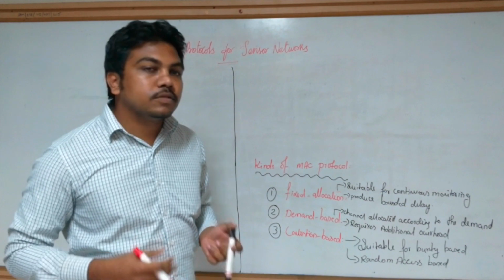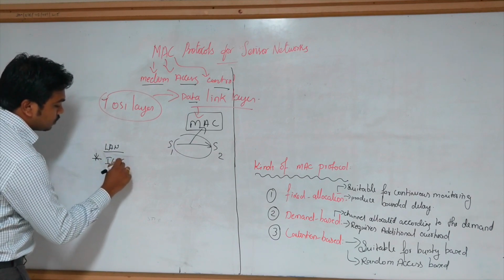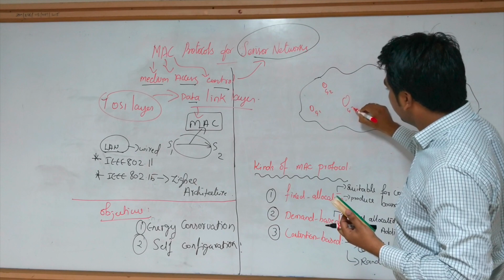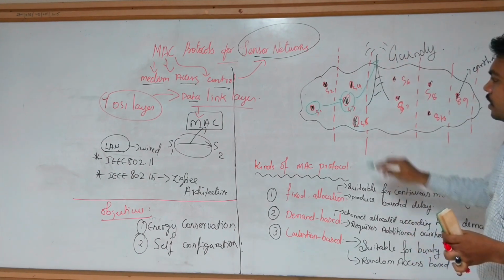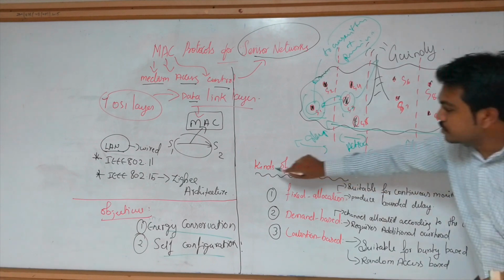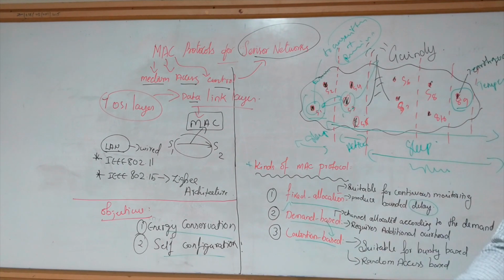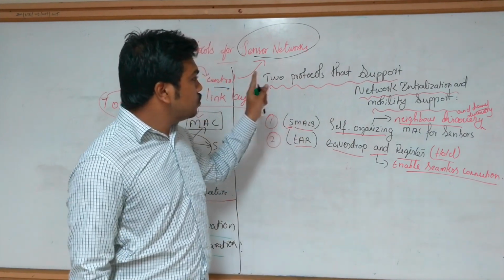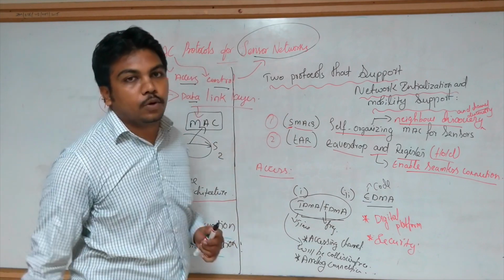Mac Protocols for Sensor Network by Ajin Roch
Mac Protocols for Sensor Network

Video Credits :- Arvind Senthil
Special Thanks to
Department HOD
Dr.Arthi
Mrs.Arthi
and all others for making this possible.
I convey my sincere thanks to colleagues, final year student, my parents, wife and daughter.